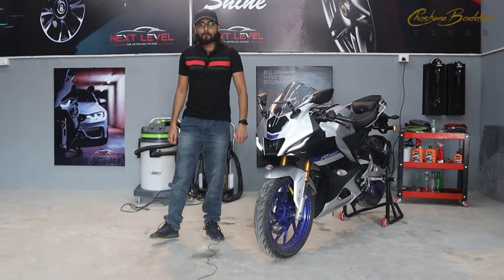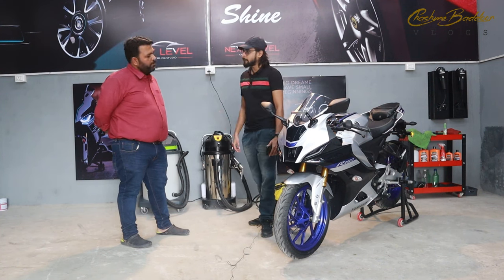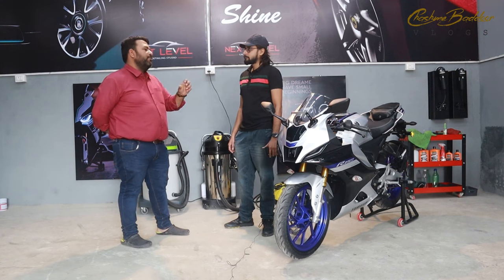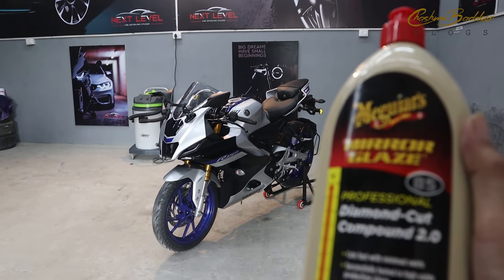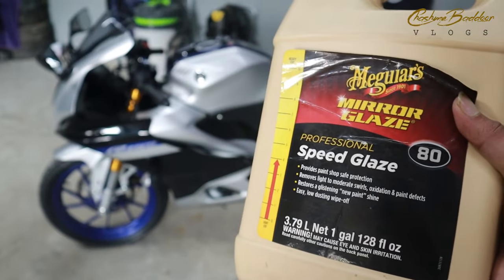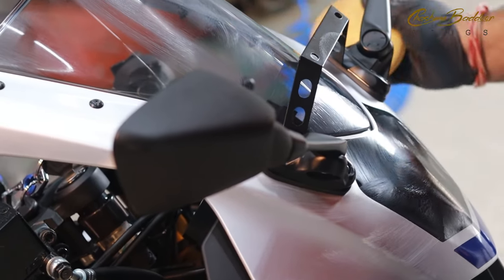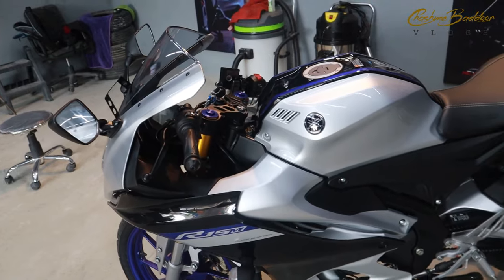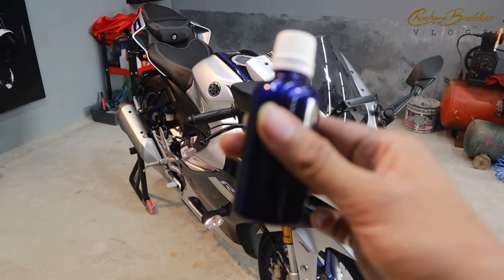Super Glossy Yamaha R15M | Ceramic Coat on Yamaha r15 | Next Level Detailing Studio - Muzaffarnagar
Next Level Detailing Studio, Opp. Mayur Mahal, Link Road, Gandhi Colony, Muzaffarnagar

Ceramic coating on yamaha r15,
ceramic coating on bike